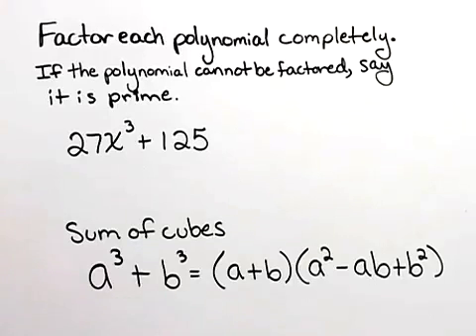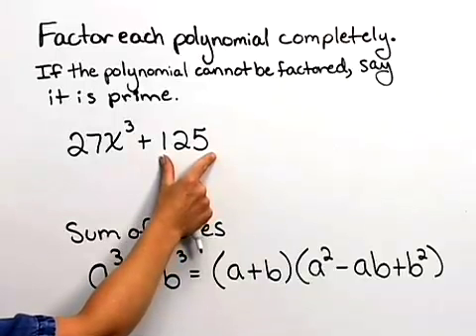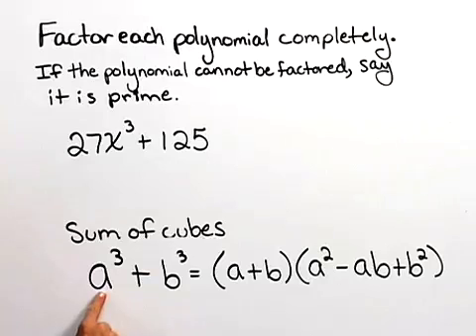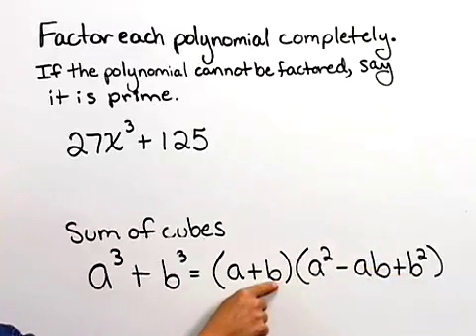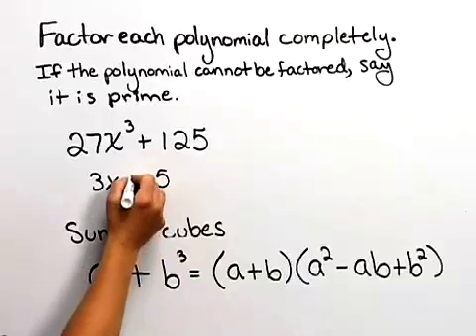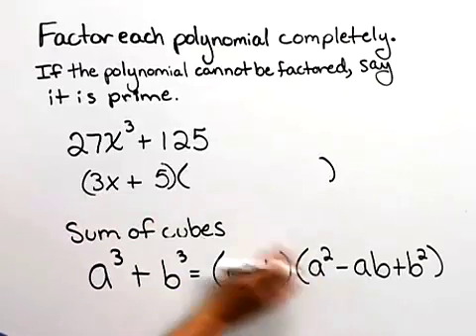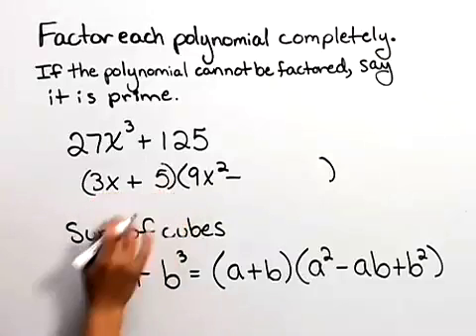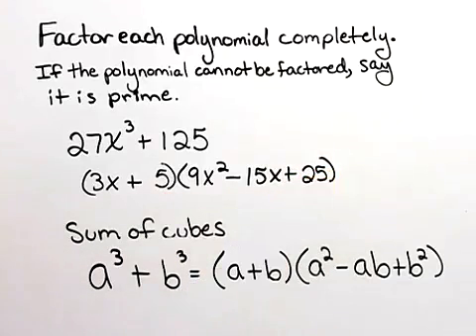Sullivan Elementary & Intermediate Algebra Ch 6 Video 5